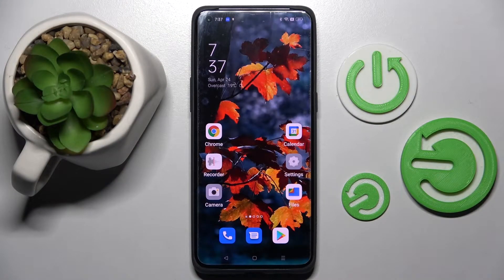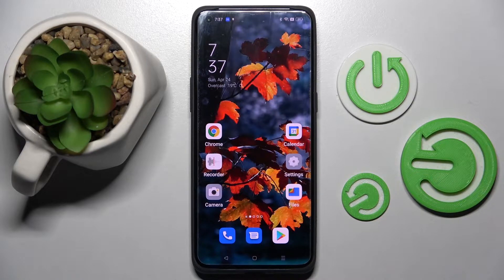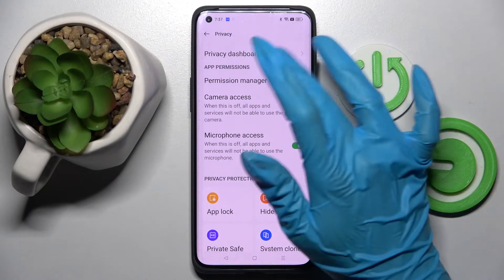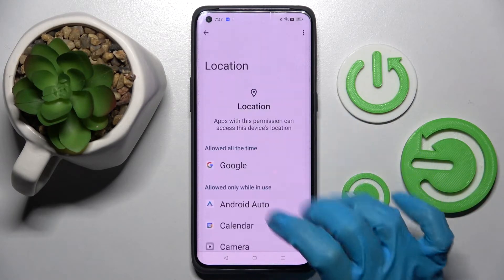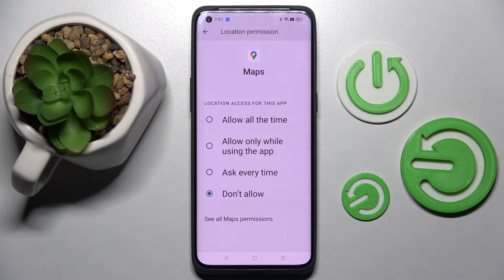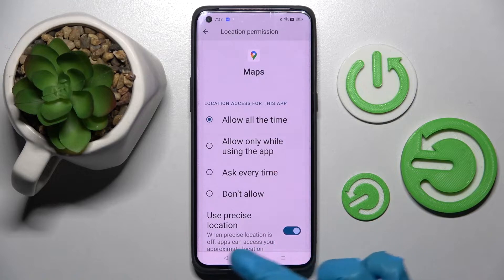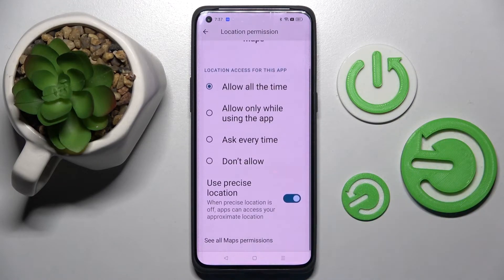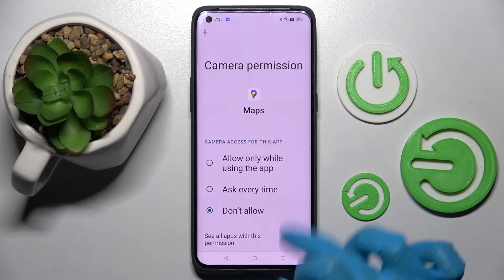App Permissions - Allow or Block App on OPPO Find X5 Pro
Howdy! Find out the most convenient and easiest way to change App Permissions. These settings allow you to block or give permissions for some apps to use your personal data to unlock additional options and functions in them. So follow our guides and find out how to adjust these applications' customizations successfully on your OPPO Find X5 Pro. If such a tutorial wasn't difficult for you and helped - please don't forget to rate it!

How to manage Apps Permissions on OPPO Find X5 Pro? How to change App Permission on OPPO Find X5 Pro? How to allow App to use my data? How to block App Permission? How to Protect my data on OPPO Find X5 Pro?